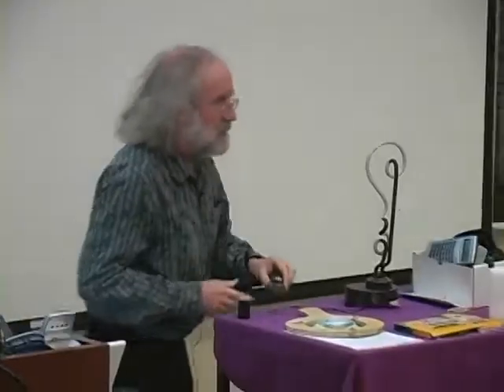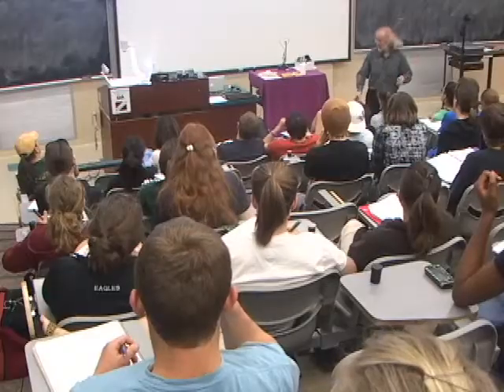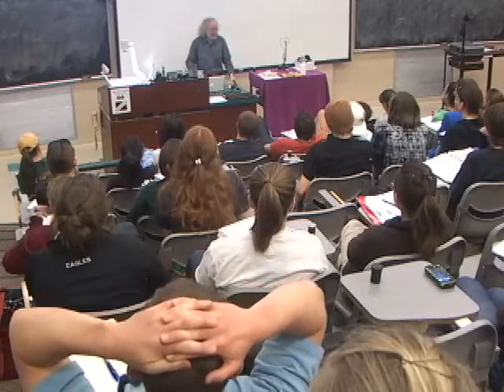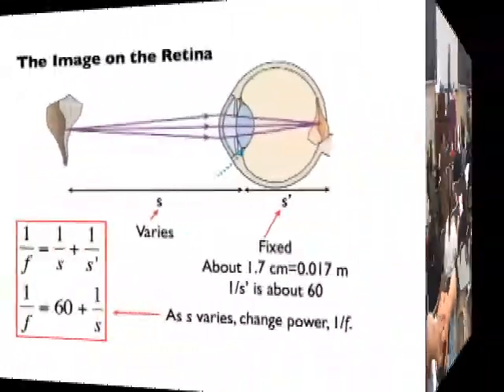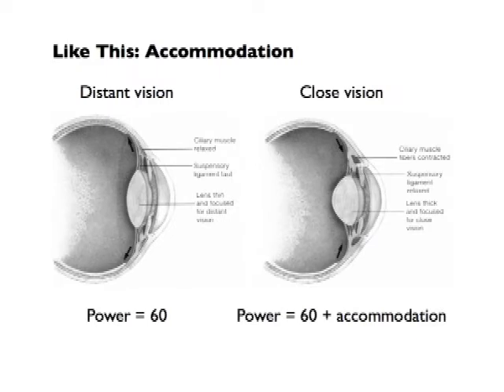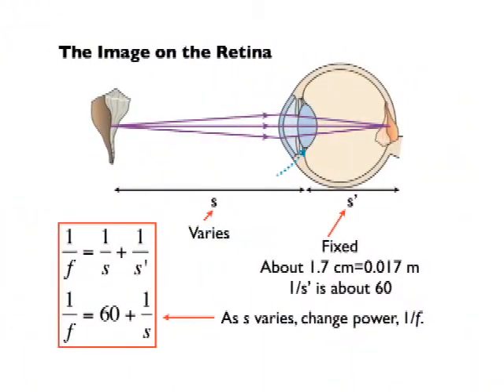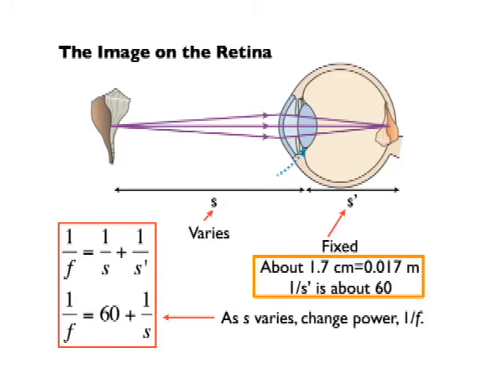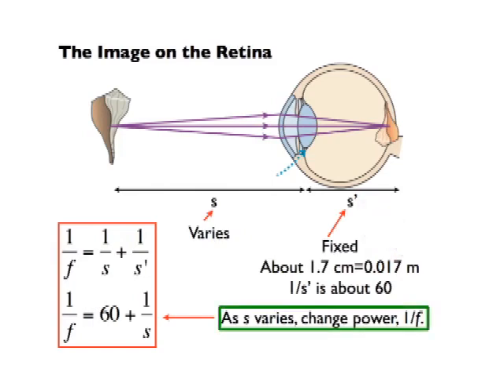Lenses in Combination 11